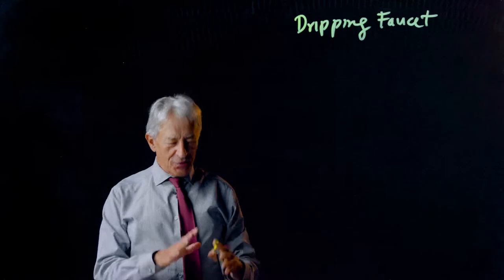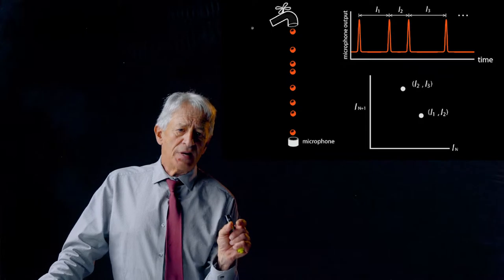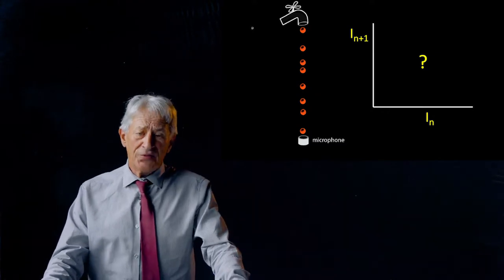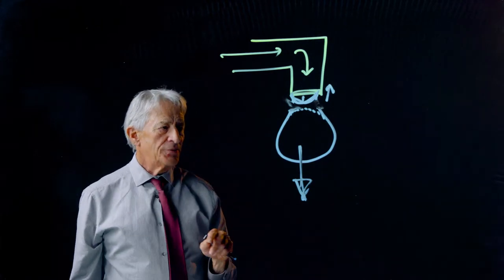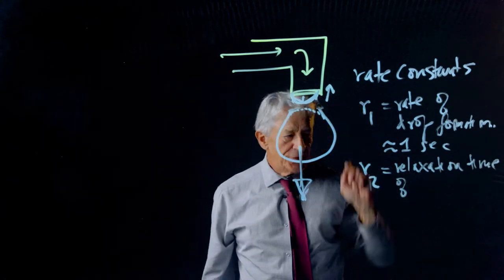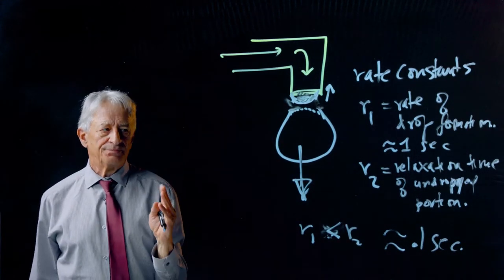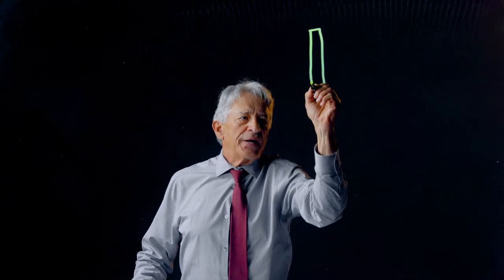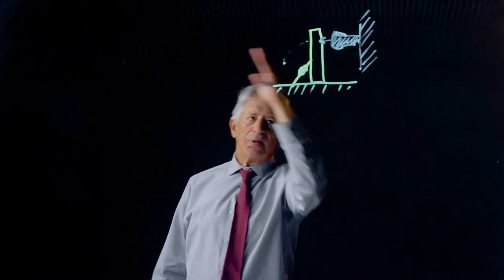19.4 Dripping Faucet 8 14 2019